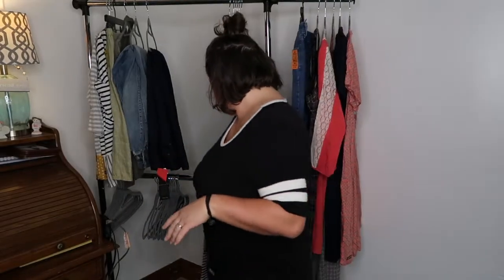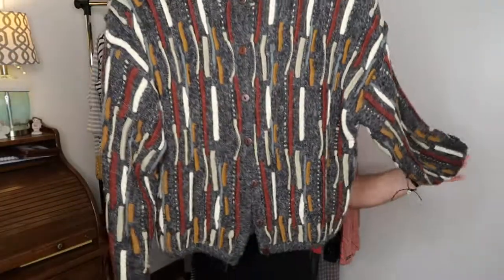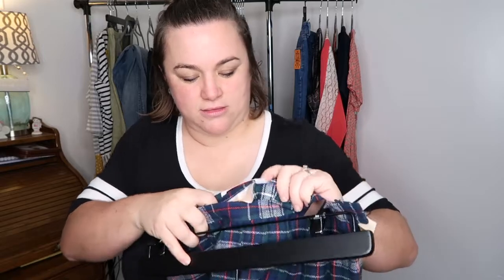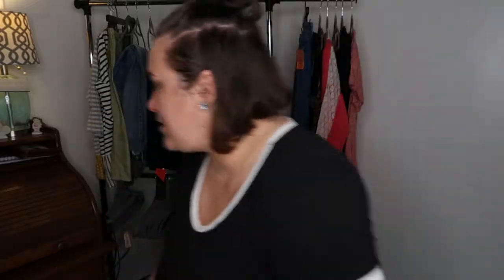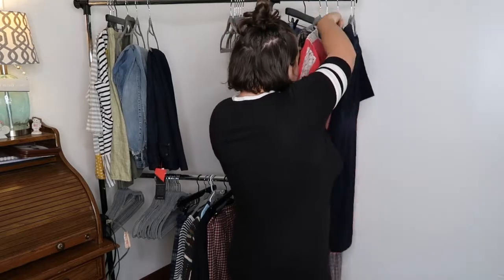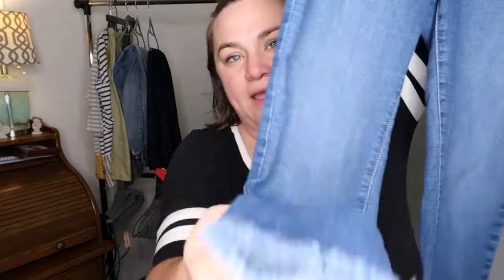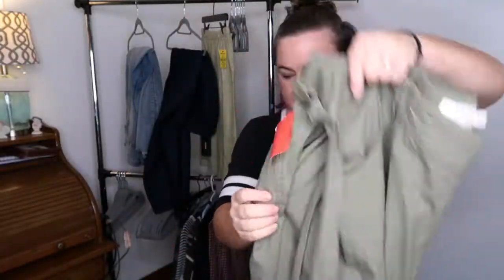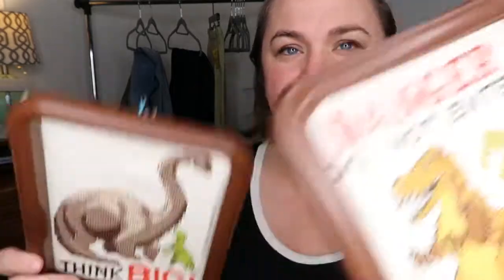Thrift Haul for Reselling on Poshmark, eBay, & Mercari | Vintage, Torrid, Pendleton, Umgee, & MORE!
See what I found at a recent thrift haul!

Hi, I'm Lexi! I'm a mom & wife, & a part-time reseller on Poshmark, eBay, Mercari, & Kidizen. I'm a SAHM, part-time Oncology RN, Assistant HS Softball Coach, & craft show/event planner! Obviously, I love side hustles, multiple streams of income, & staying busy!!